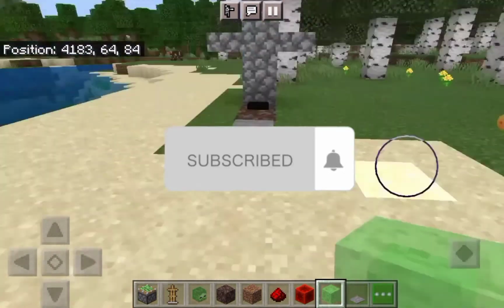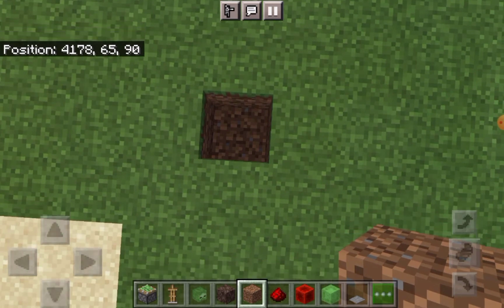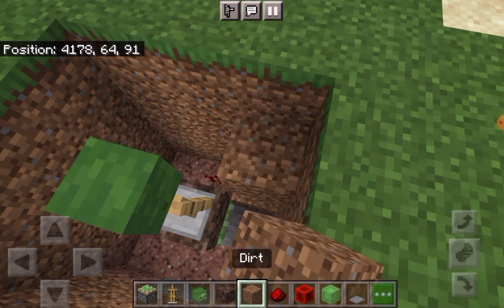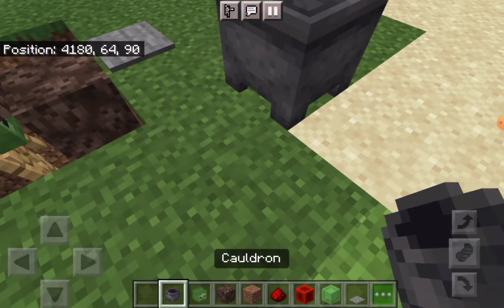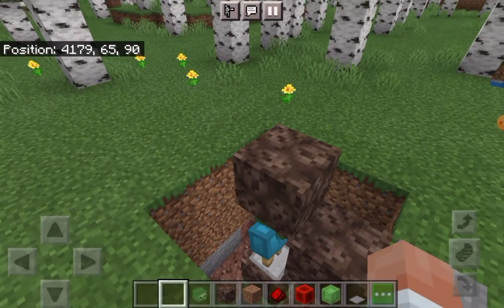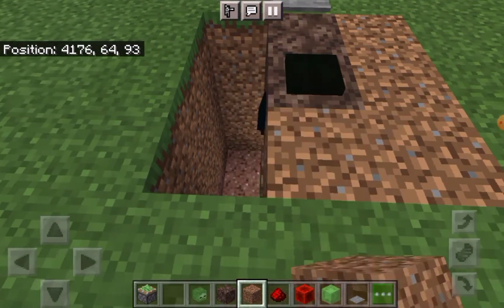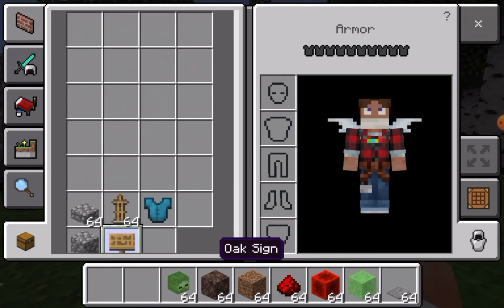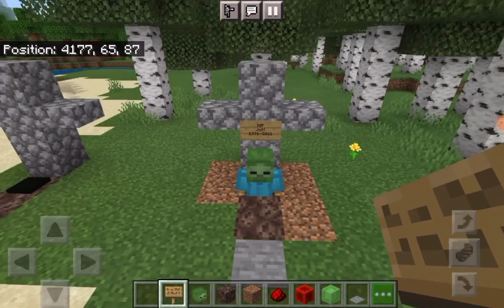How to make a Minecraft grave Tutorial (Minecraft pocket edition)